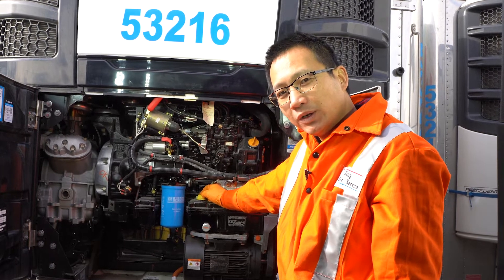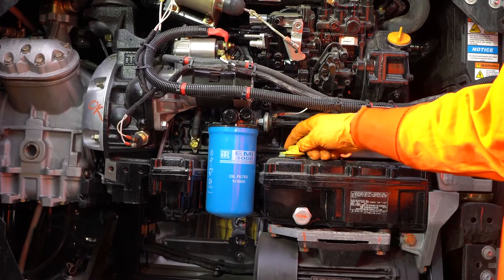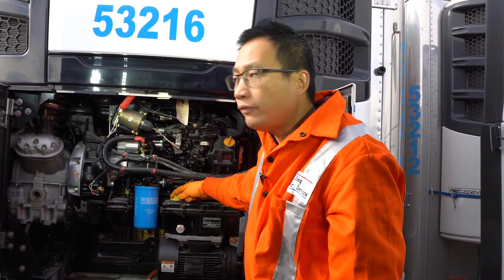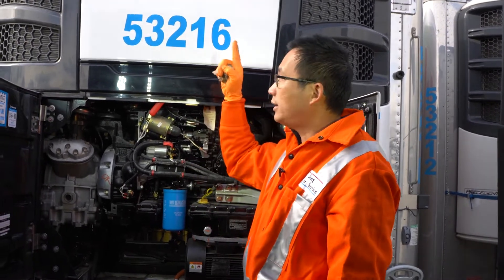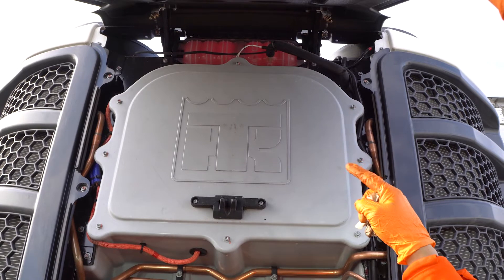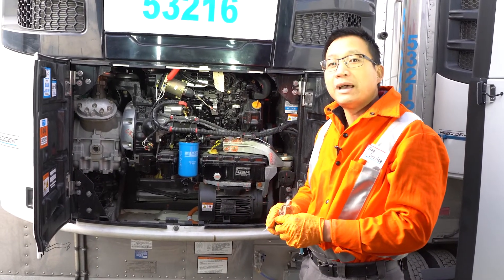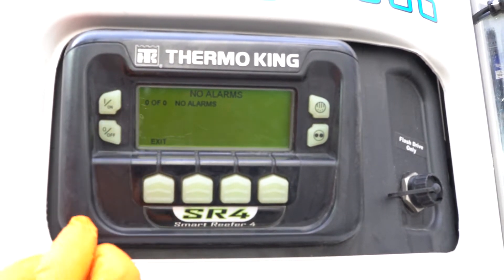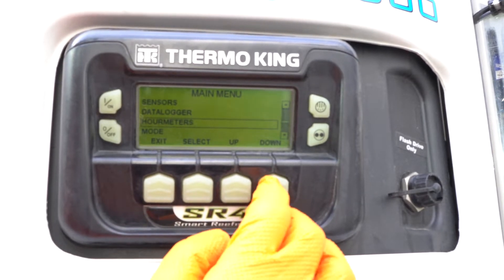Thermo King reefer operation - oil level, alarms, fuel conditioner, fluid leak Part 4